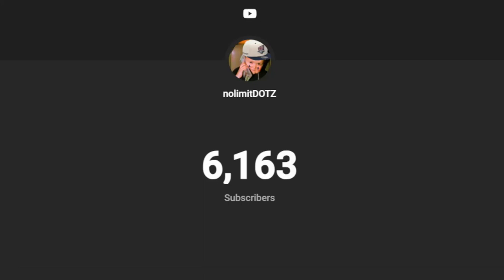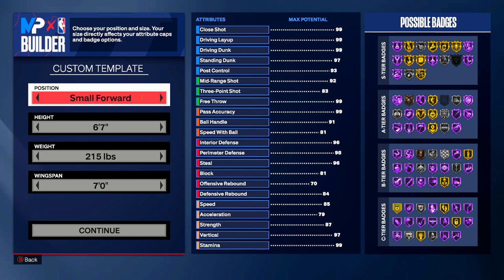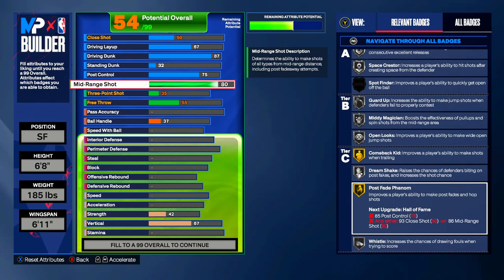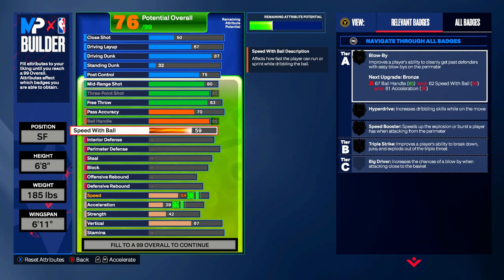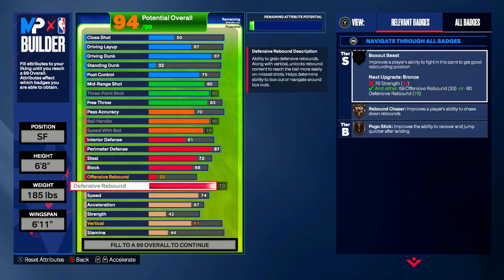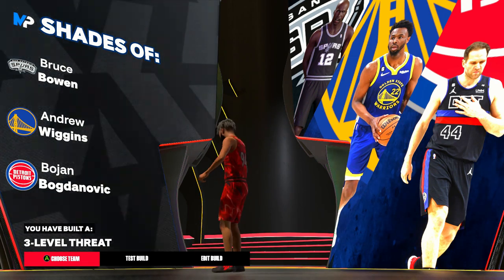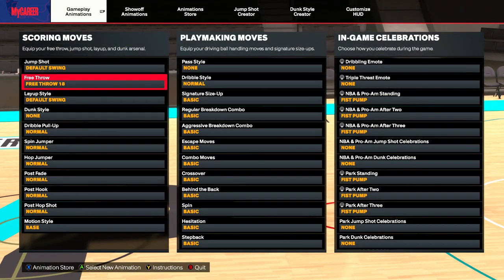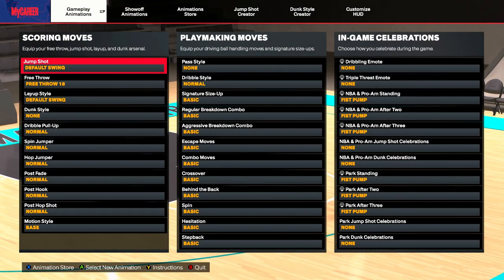THE BEST JAYSON TATUM BUILD IN NBA 2K24 NEXT GEN | REBIRTH SMALL FORWARD BUILD 2K24